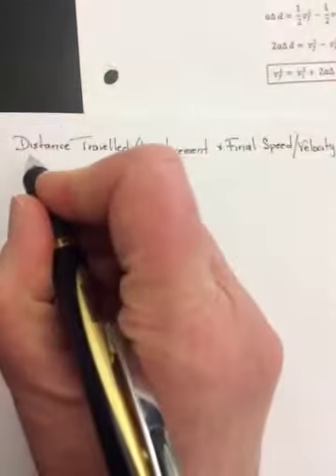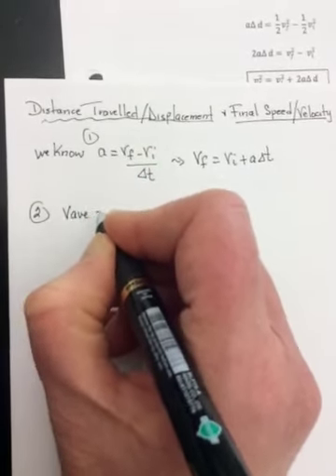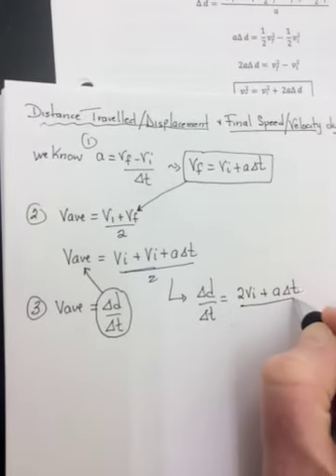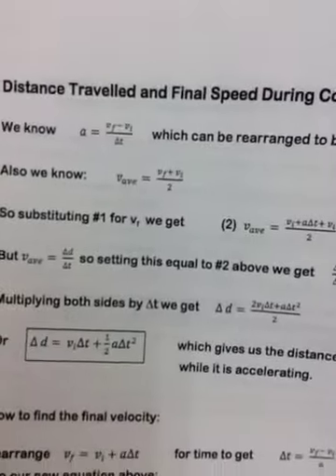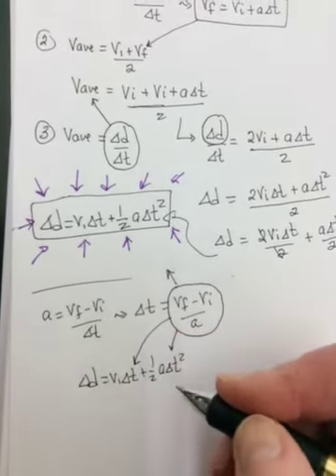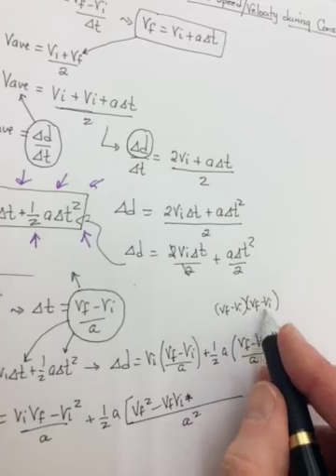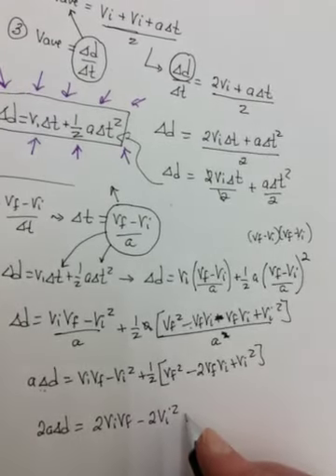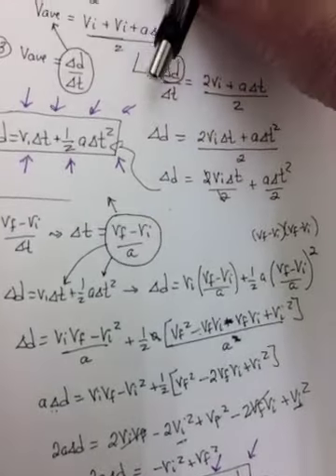Physics 11 Deriving the Kinematic Equations